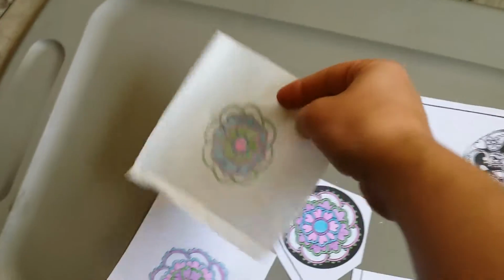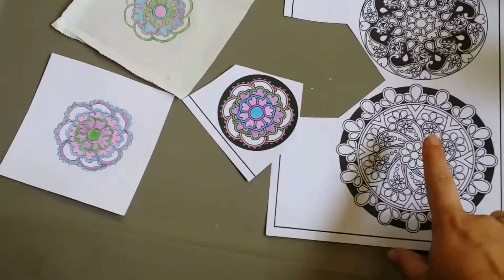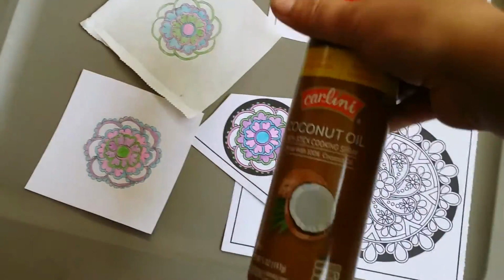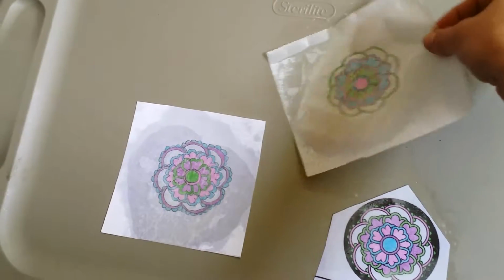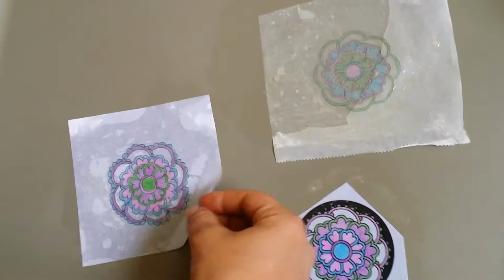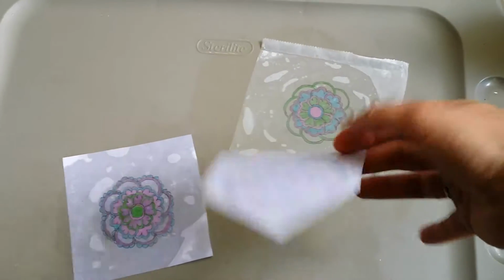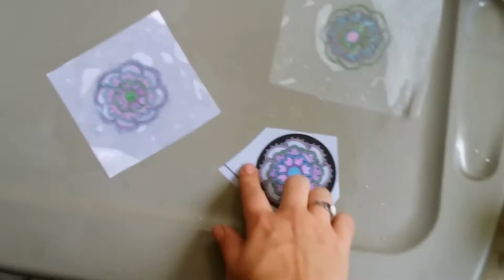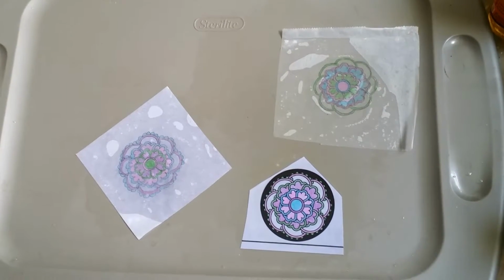Experimenting with paper "stained glass"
Just testing out 3 different types of paper with colored pencils and covering them with coconut oil to see how they react. Looking for a transparent look.